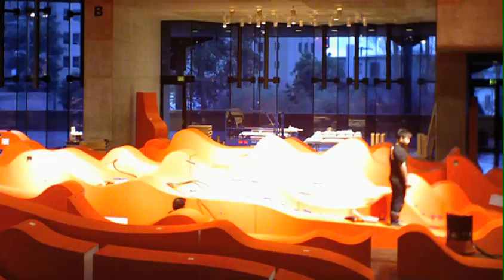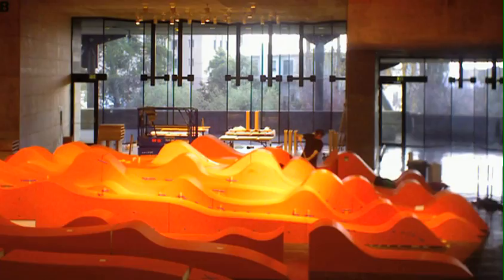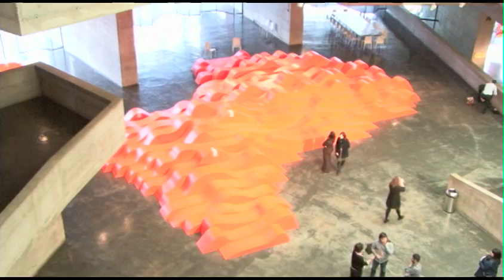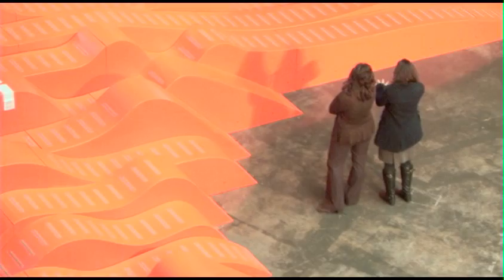BAMSCAPE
Architect and designer Thom Falders and Larry Rinder discuss the exhibition "BAMSCAPE" at the Berkeley Art Museum